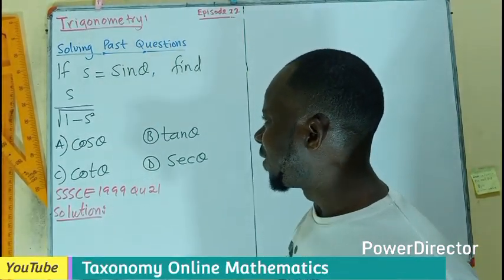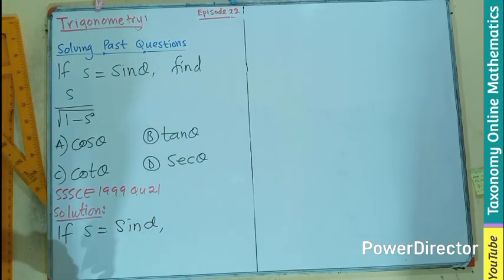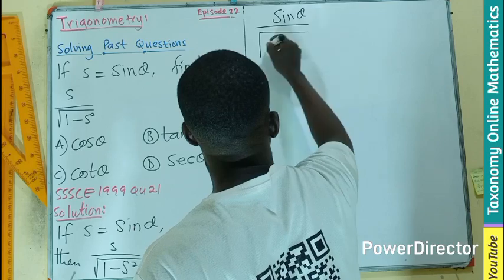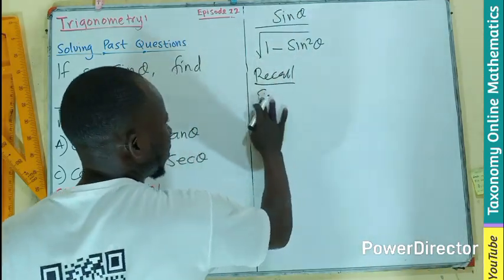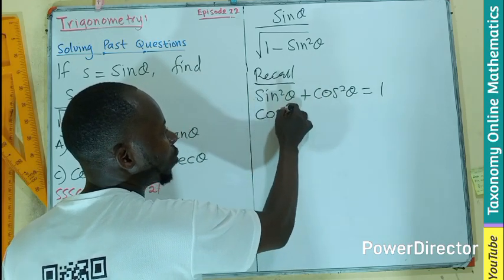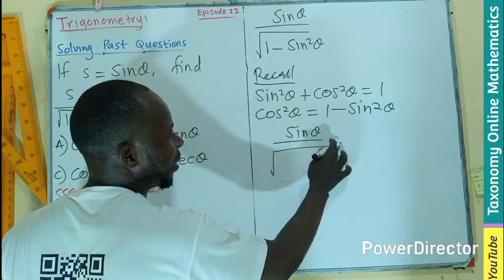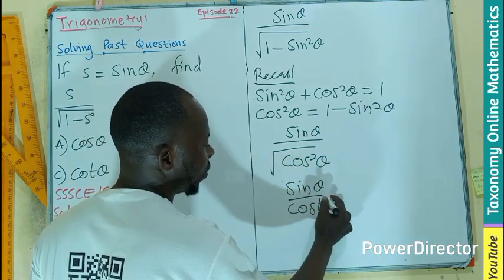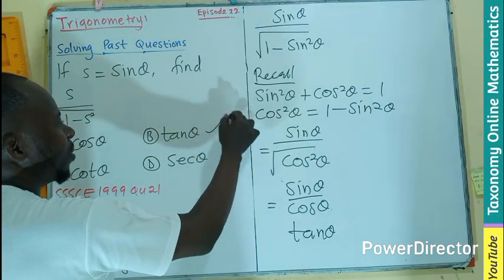Trigonometry Tutorial Episode 22: Simplifying s/√1-s² (where s = sinx)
Welcome back to the trigonometric tutorial series! In Episode 21, we're diving into the world of simplifying trigonometric expressions. We'll be working with the expression s/√1-s², where we are given that s = sin(x).

In this video, I'll guide you step-by-step through the process of substituting 's' with 'sin(x)' and then using fundamental trigonometric identities to simplify the expression into a more concise form.

This episode will help you understand how algebraic substitution and core trig identities work hand-in-hand.

If you're looking to enhance your skills in manipulating and simplifying trigonometric expressions, then this tutorial is a must-watch!